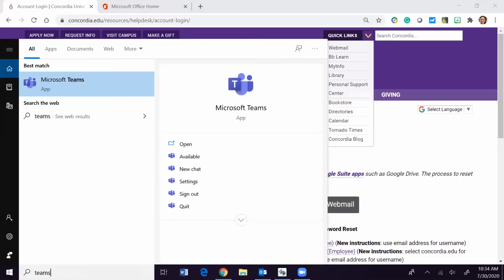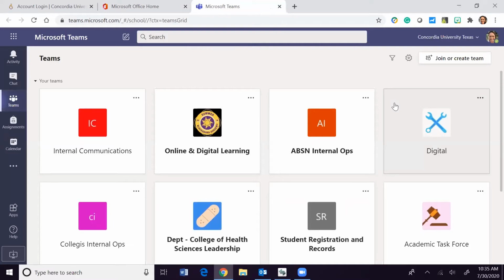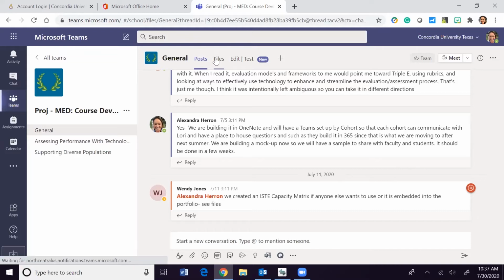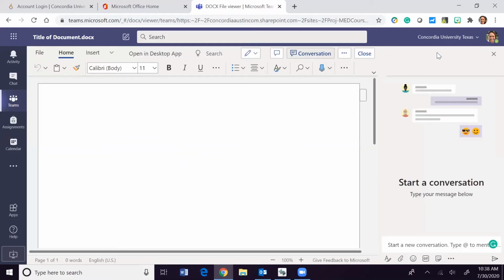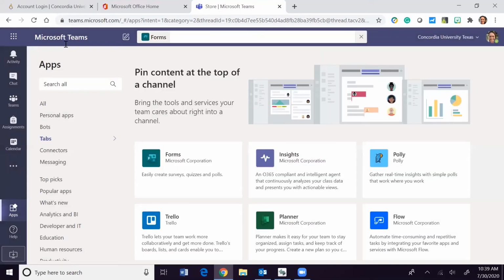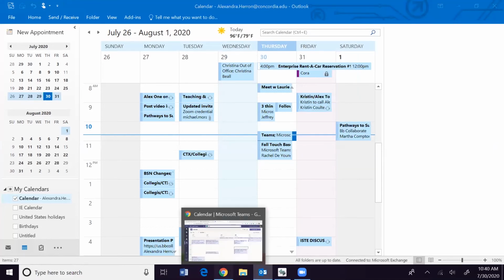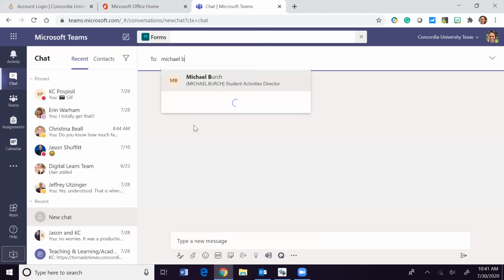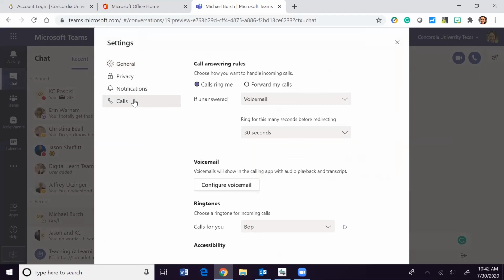Microsoft Teams for CTX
Teams Training for CTX Faculty